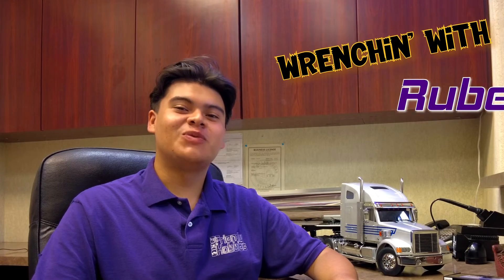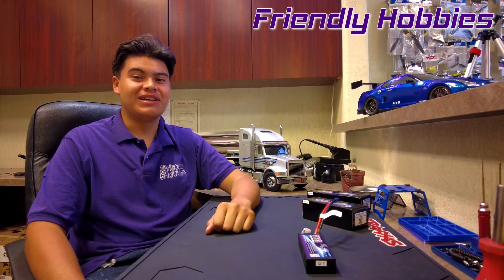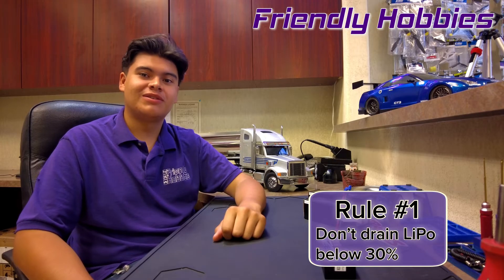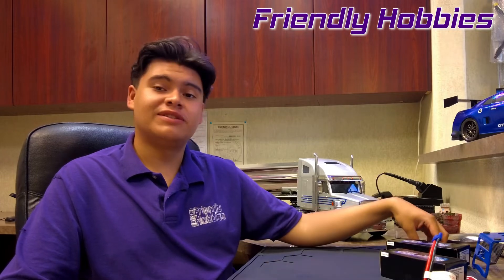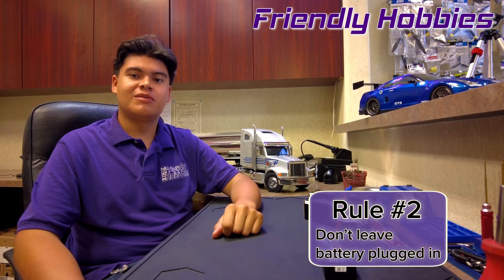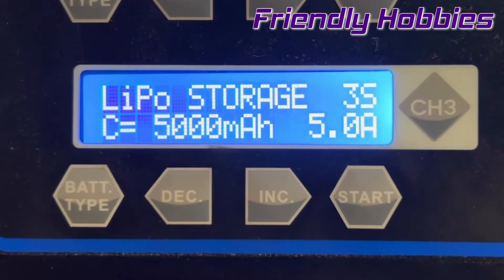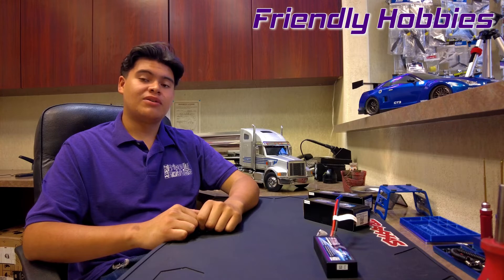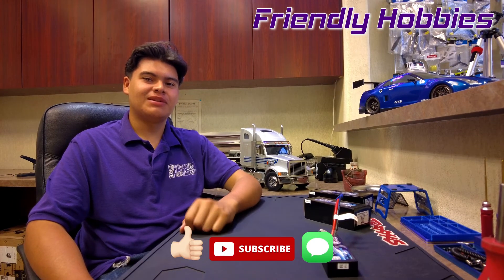Prevent LiPo Battery Puffing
On this Episode of “Wrenchin’ With Ruben”, we look at the 3 Rules Of LiPo’s, general guidelines for the safe use, handling, and storage of Lithium Polymer batteries for RC vehicles.